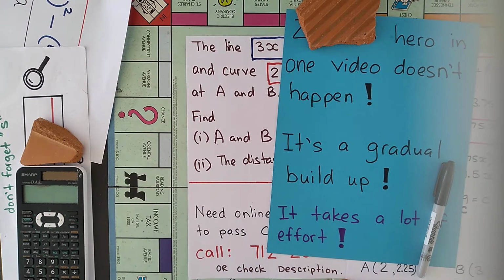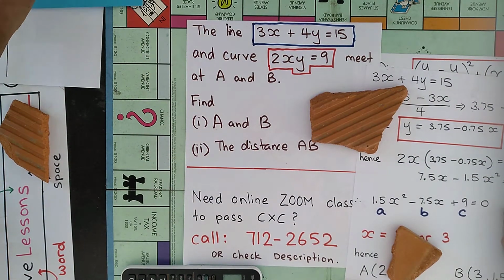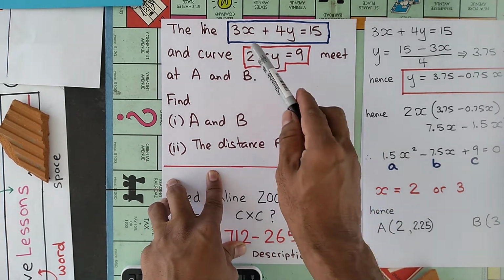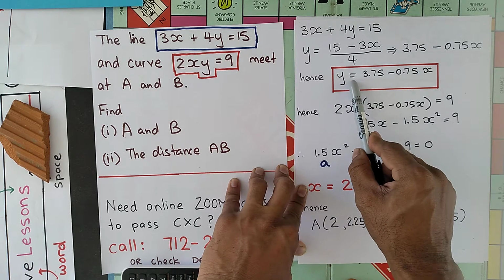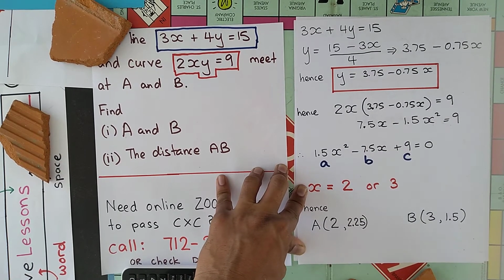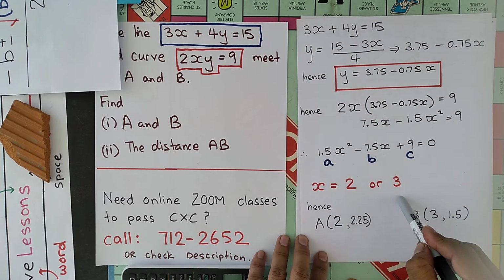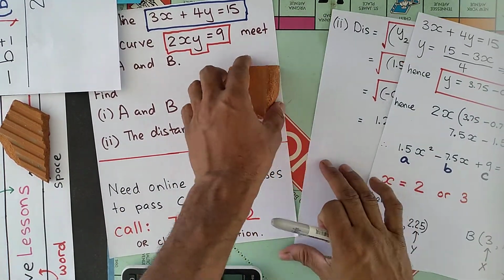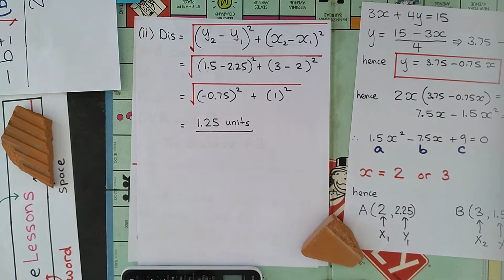Mediterranean Avenue: CXC Add Math Monopoly Madness - Part 2